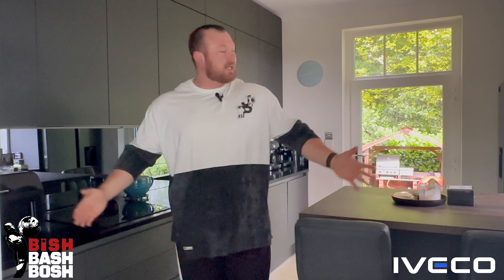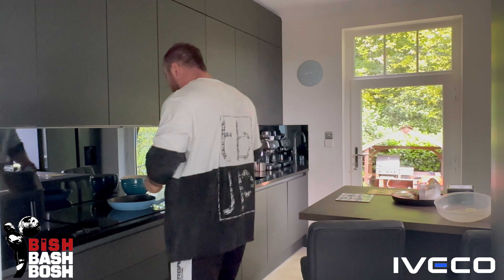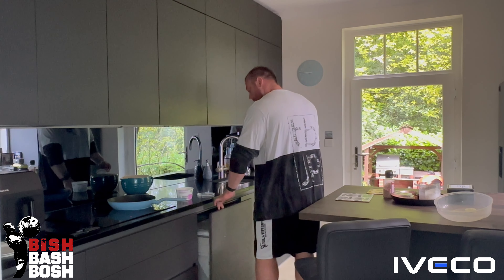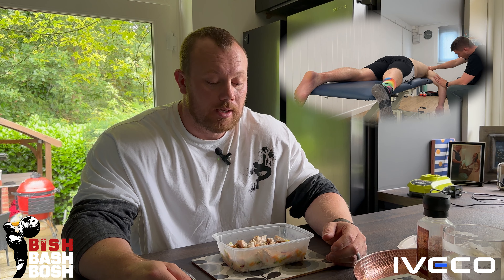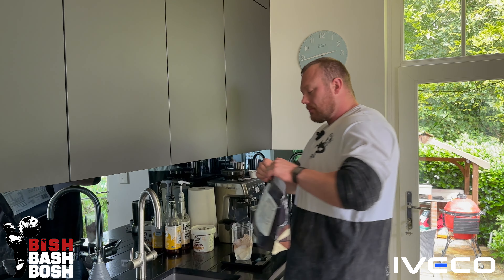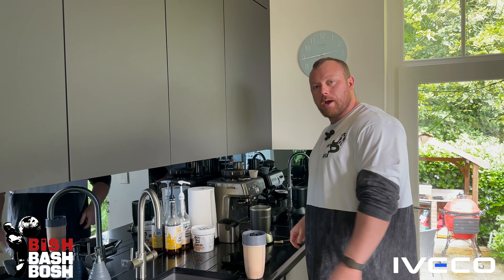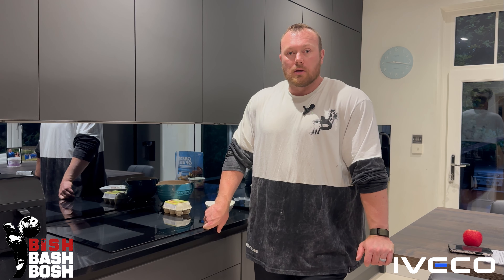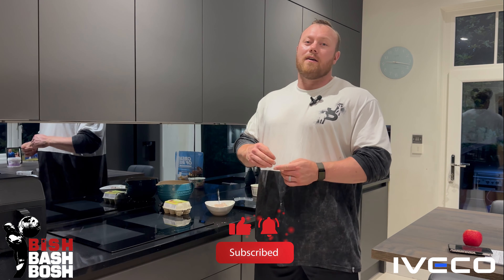ON PREP??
ON PREP?? NAH, JUST ANOTHER DAY OF EATING

Video by @dieselsphotography